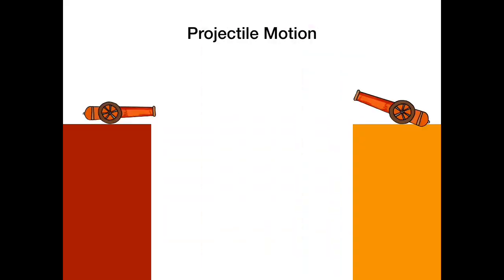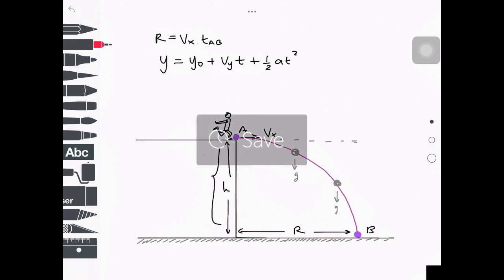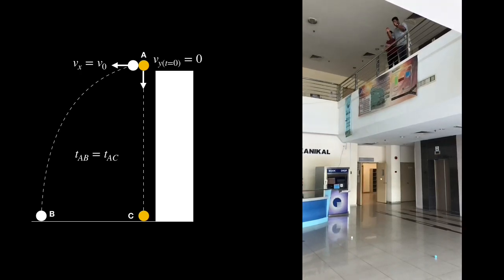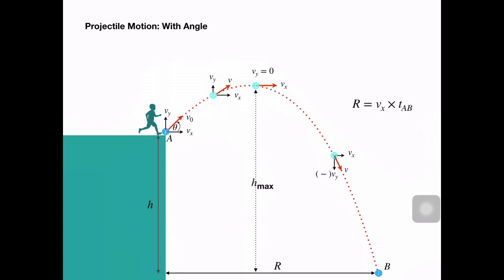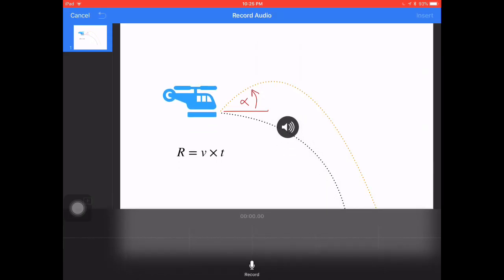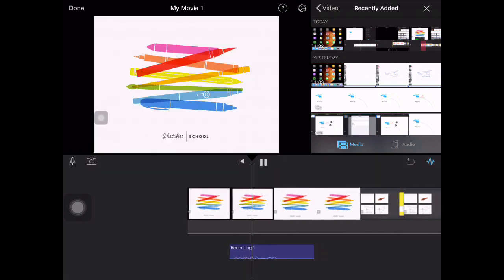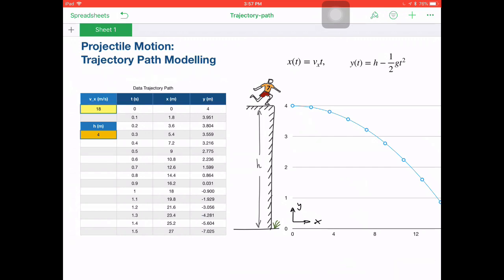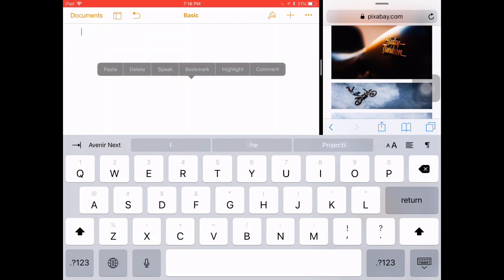Projectile Motion (with Clips app)